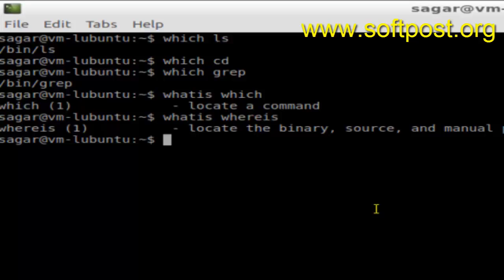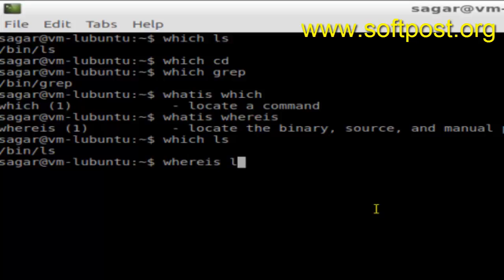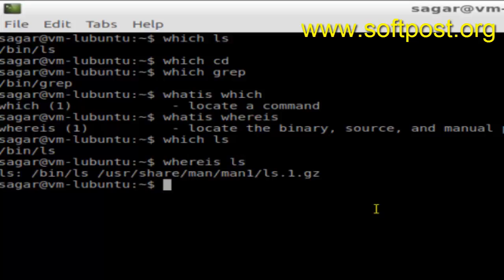Difference between whereis and which in Bash